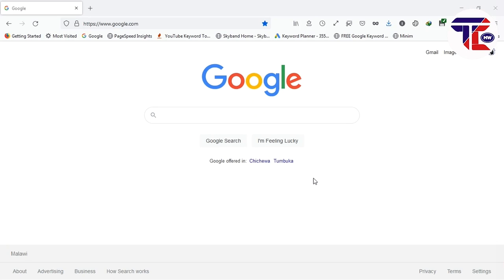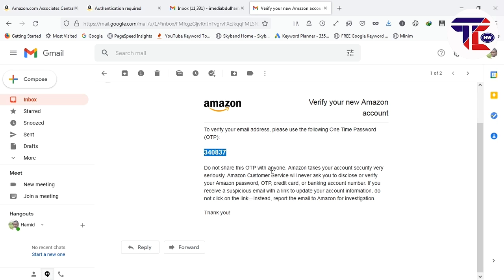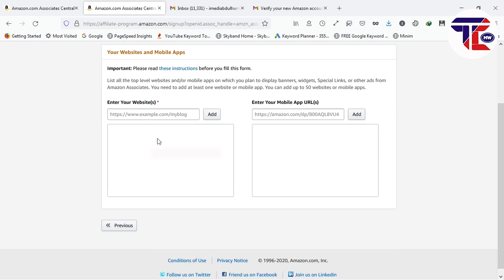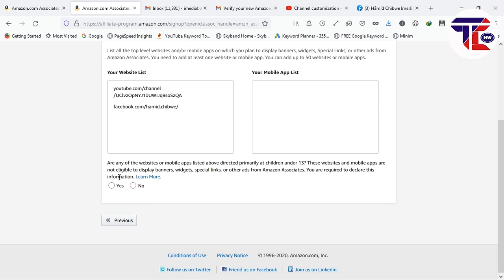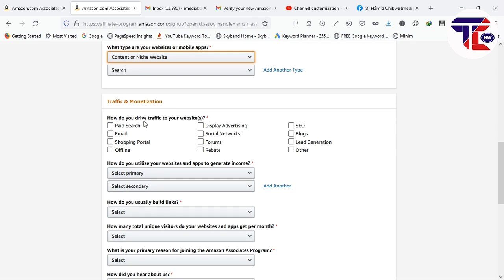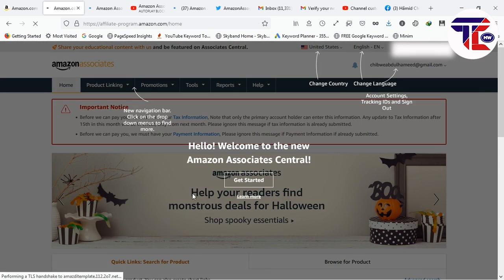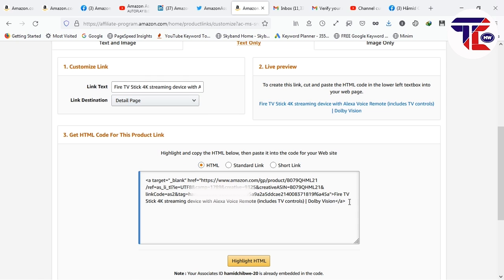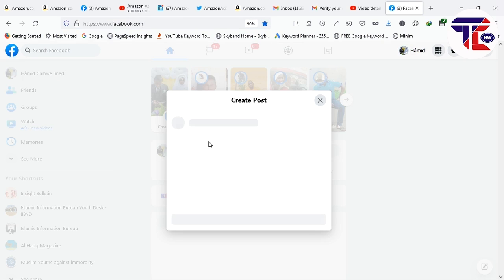Amazon Affiliate Marketing Tutorial A Beginners Step By Step Guide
In this Video AMAZON AFFILIATE MARKETING TUTORIAL A BEGINNERS STEP BY STEP GUIDE I'll demonstrate how to sign up for an Amazon Affiliate account. My name is Hamid Chibwe, and I'd like to welcome you to Think Creative MW.

Affiliate marketing is the technique of making money (commissions) by promoting and selling a company's products or services. You are only compensated when you make a sale, exactly like a commission-only salesperson.

Before I get into affiliate marketing, let me explain why you should be interested. Income that is earned in a passive manner. Isn't that the dream? Make money while you are sleeping.

The idea is that you advertise other people's items, usually through an affiliate network, in exchange for a commission if others buy as a result of your marketing.

It works on the basis of income sharing. If you have a product and want to sell more of it, an affiliate network might provide a cash incentive to promoters. If you don't have a product but want to make money, you can promote one that you think is valuable and earn money as an affiliate marketer.

I've mentioned it briefly before, but today I'd like to show you how to set up an Amazon affiliate account.